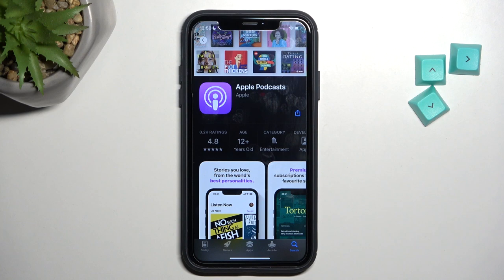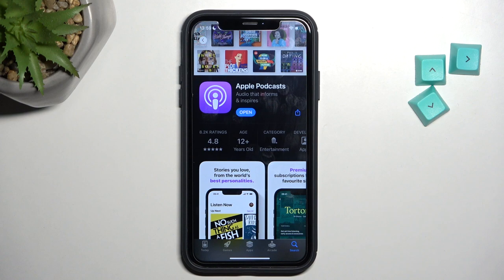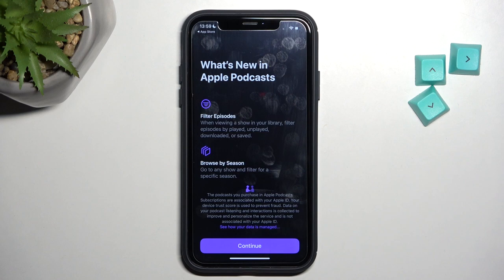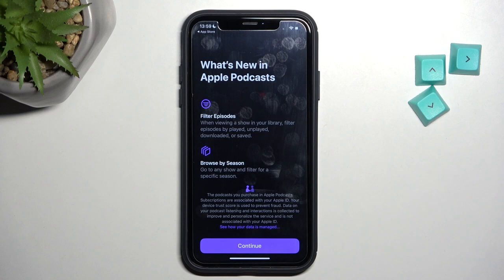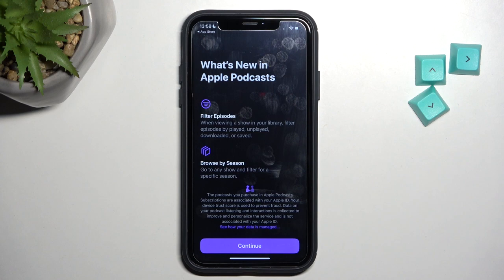How to Download Podcast's Episode on Apple Podcasts App?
If you're a podcast lover, you'll want to know how to download episodes on the Apple Podcasts app for iOS. In this tutorial, we'll show you how to download podcast episodes on the Apple Podcasts app in just a few simple steps. Downloading episodes allows you to listen to them offline, without using your data plan. Whether you're on the go or just prefer to listen to podcasts without an internet connection, this tutorial will help you easily download and enjoy your favorite podcast episodes. So, follow along and learn how to download podcast episodes on the Apple Podcasts app for iOS!

How to Get Podcast Episodes on iOS 16?
How to Download Podcast's Episode on iOS 16?
How to Have Podcast Episodes Offline on iOS 16?